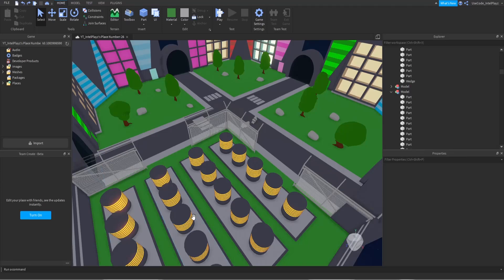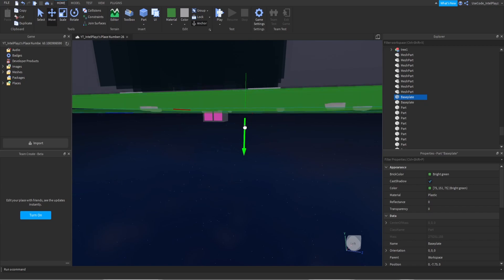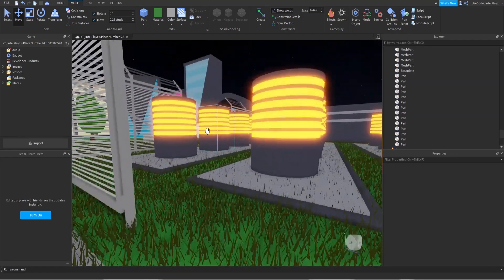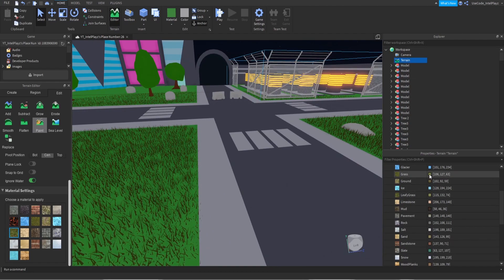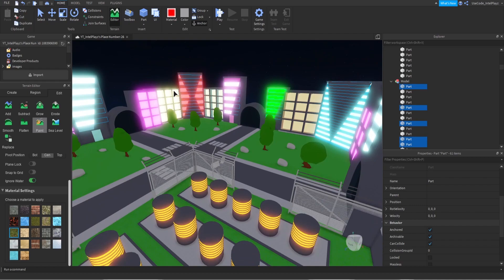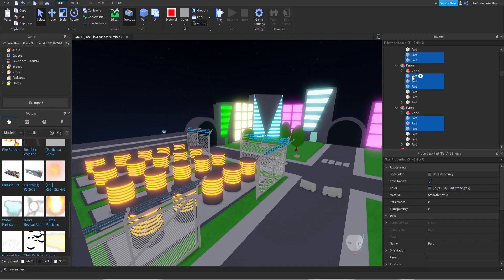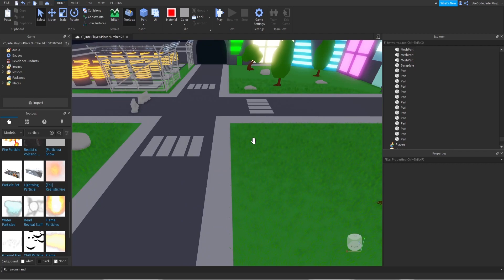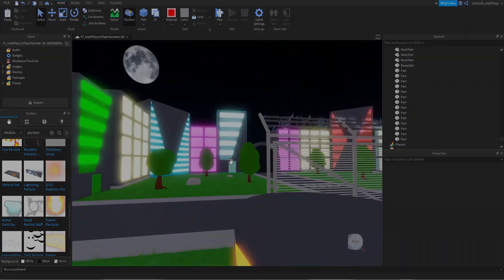Simple Tricks to Make Your Roblox Maps More Alive! (Roblox Studio)